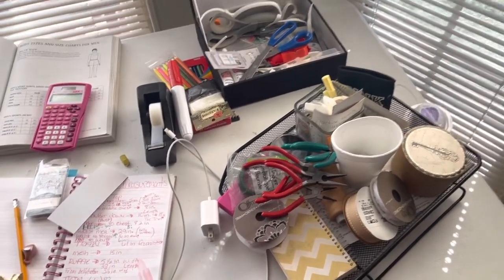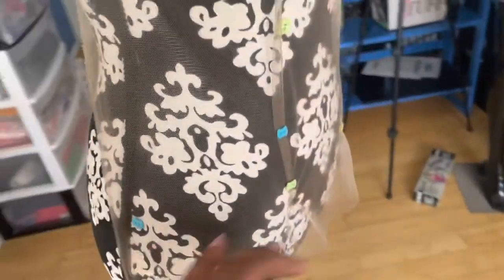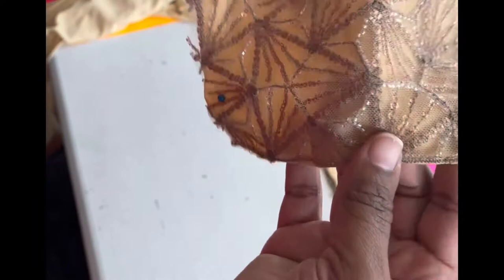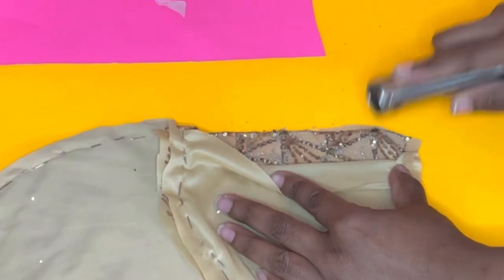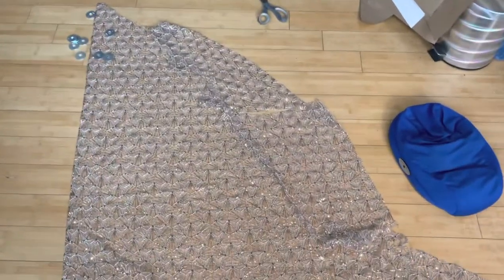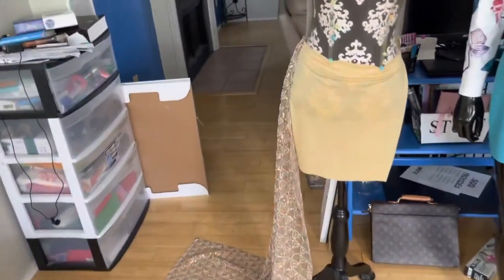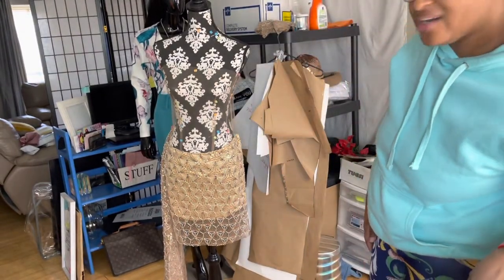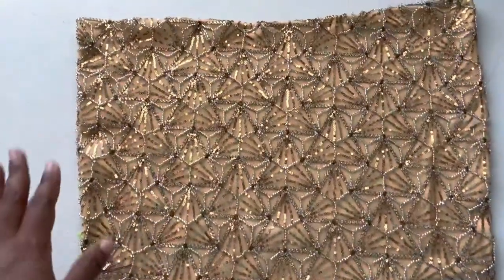Prom Dress Sew Along| 1st time making a dress| Vlog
promsewalong, sewingpromdress, sewingvlog,

Hello everyone, I am documenting and  preparing to make my 1st Prom Dress. So I was never confident with sewing but my niece believed in me enough for me to get there. I knew I couldn't let her down. Senior Prom is a day that she can't get back.  So here is the start of the process.
So for this video you will see me sharing the tools and fabric that I’m using. cutting and sewing.

I hope you guys enjoy, Feel free to give me feed back.😊